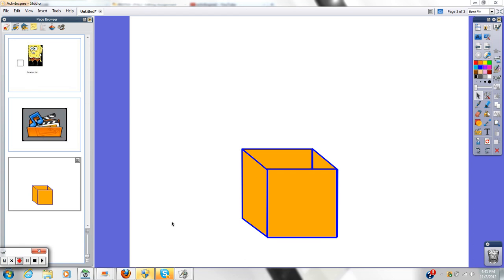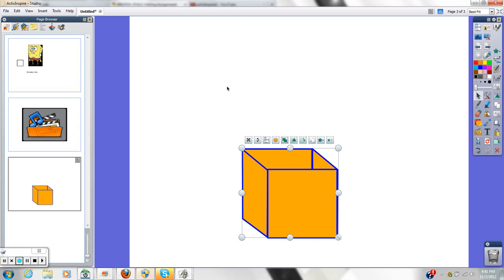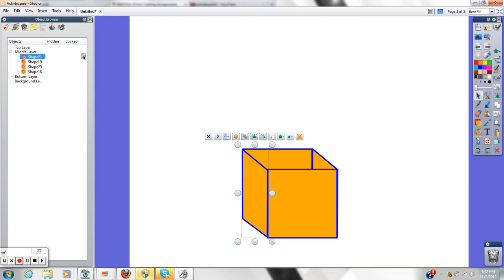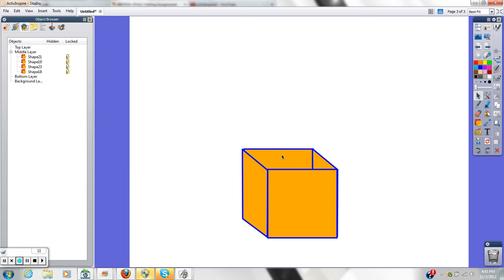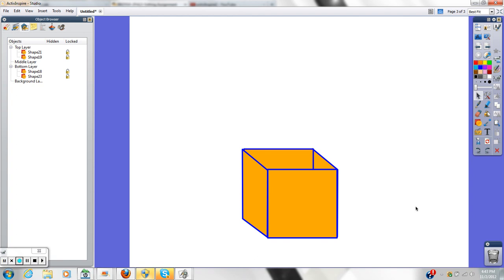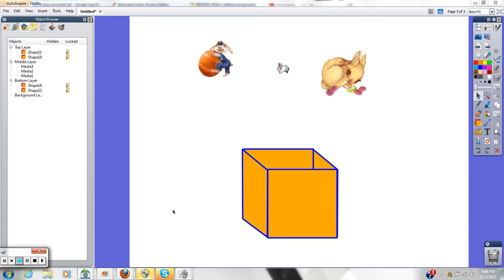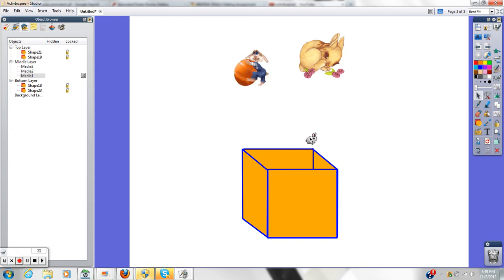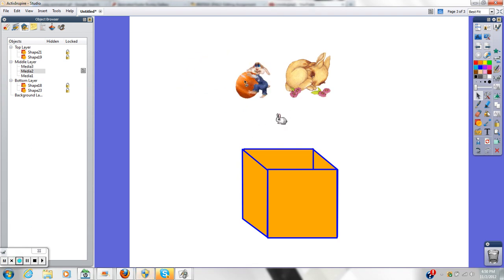activInspire3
activinspire instructional video